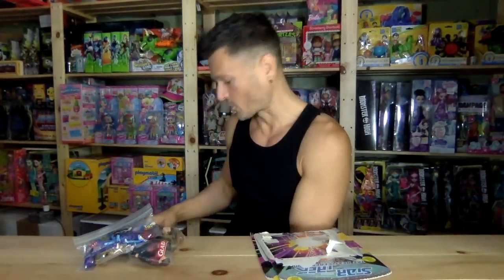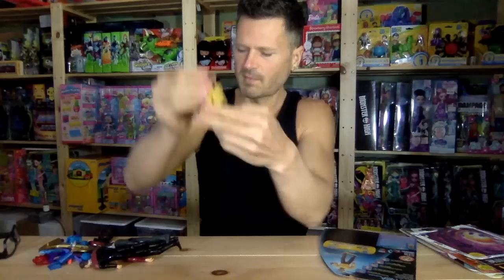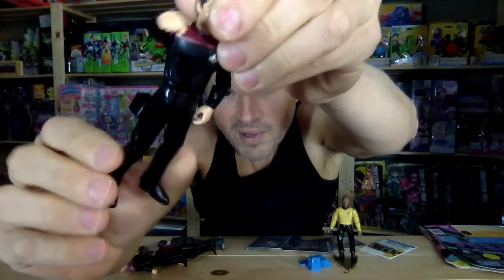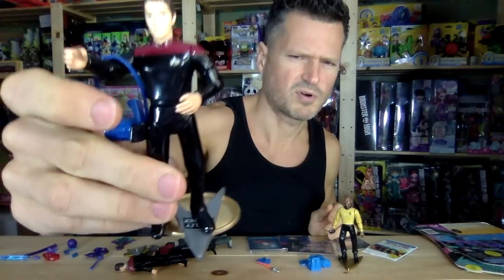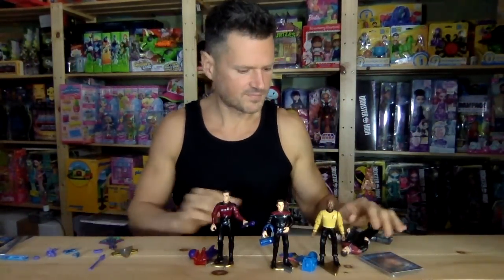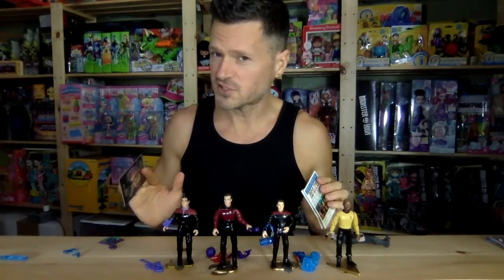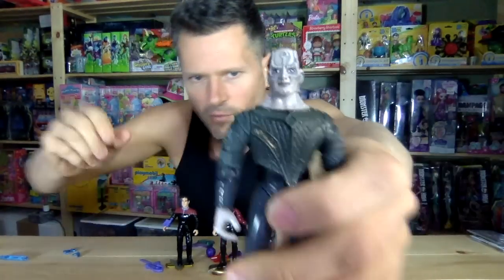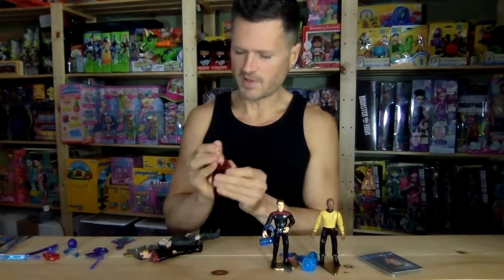5 More Star Trek Playmates Action Figures Crusher, Q, Gul, Chakotay & Sisko Unboxing Review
Cadet Wesley Crusher Star Trek - Next Generation (Playmates)
SUBJECT: Cadet Wesley Crusher
SPECIES: Human. Earth
RANK: Starfleet Cadet
ASSIGNMENT: Starfleet Academy
CURRENT CONDITION: Excellent
FATHER: Lieutenant Jack Crusher (deceased)
MOTHER: Dr. Beverly Crusher, currently assigned NCC-1701-D, U.S.S. Enterprise
PROFILE: Crusher, Wesley. Starfleet Cadet. A prodigy. Adventurous. Curious. Youthful. Excels in mathematical technologies. Served as acting ensign on the U.S.S. Enterprise with commendations from Captain Picard. Has saved the U.S.S. Enterprise from destruction more than once with his imaginative technical skills and quick thinking. Though Wesley is still emotionally young and not mentally prepared for the duties and responsibilities of a Starfleet officer, he is without a doubt a perfect candidate for officer training. And though he is the son of a highly decorated officer, Lieutenant Jack Crusher (deceased), and the highly respected Chief Medical Officer, Dr. Beverly Crusher, he is not and will not receive any preferential treatment. Currently in training at Starfleet Academy.

Q Star Trek - Next Generation (Playmates)
SUBJECT: Q
SPECIES: Q Continuum
AGE: Unknown
RANK: Unknown
WARNING: Subject is extremely powerful and should be considered capable of anything, at any time!
PROFILE: Q is a member of an all-powerful super race of omniscient beings, the Q Continuum. Little is known about the species or its origin. Q has the ability to manipulate time and space. He materializes and de-materializes at will. His behavior is sometimes juvenile, always unpredictable, and often dangerous. Q has been known to manipulate and endanger living beings for his own amusement. He has been reprimanded by others of his race for capricious acts. Q staged an aggressive encounter between the Federation and the Borg (Stardate 42761.3) and created a kangaroo court to try Captain Picard and the U.S.S. Enterprise crew for 'crimes of humanity' (Stardate 41153.7). He is a continuing threat to Starfleet and the Federation.
IMPORTANT NOTATION: Q is very capricious and, therefore, cannot - repeat - cannot be trusted. Under no circumstances is contact with this being to be initiated by any Starfleet officer.
Starfleet Gear Includes: Miniature U.S.S. Enterprise, Miniature Earth, Dilithium Crystal, Sceptre, Starfleet Action Base

Commander Gul Dukat Star Trek - Deep Space Nine (Playmates)
SUBJECT: Gul Dukat
SPECIES: Cardasian / Male
PREVIOUS POST: Former Prefect of Space Station & Bajor
RANK: Commander
ALIEN PROFILE: Dukat, Gul. Currently commander of his Cardassian Galor Class warship. One of his immediate objectives is to locate the missing Bajoran Orb. To date, he has had several encounters with Starfleet personnel. Commander Sisko offered the observation that Dukat is amiable, but evil. His intentions must be remembered: and the atrocities perpetrated by the Cardassians against the Bajorans must not be forgotten. Deep Space Nine and Bajor were pillaged and plundered while Dukat was Prefect of the Bajoran province. Dukat may be of use to the Federation only because of his suppositions concerning the mysterious wormhole. Commander Sisko has agreed to allow Dukat and his men visitation privileges in the Promenade. It is hoped that Dukat may speak feely about the wormhole and offer advice about its origin.
STATION NOTE: Gul Dukat, former Prefect of the Deep Space Nine station and the planet Bajor, is considered an enemy of the Bajoran people and Deep Space Nine. Dukat has left in his wake the legacy of failing Cardassian computer systems which were plundered as the Cardassians abandoned Deep Space Nine. Thanks to Dukat, Starfleet must now work out the bugs in the station's computer systems.
Cardassian Gear includes: Cardassian Rifle, Cardassian Field Control Unit, Cardassian Padd, Cardassian Pistol, Cardassian Action Base

Commander Chakotay Star Trek - Voyager

Benjamin Sisko Star Trek - Warp Factor